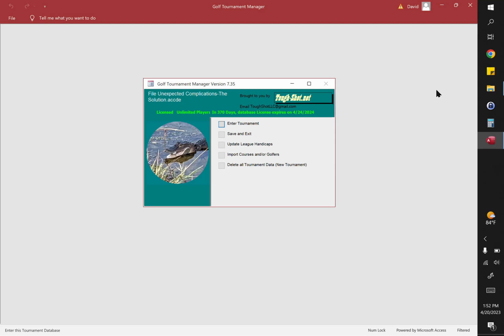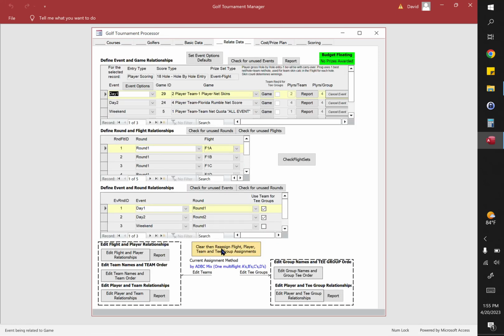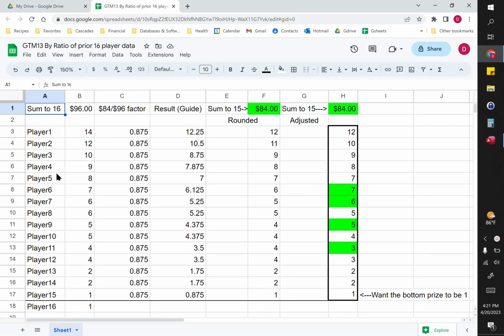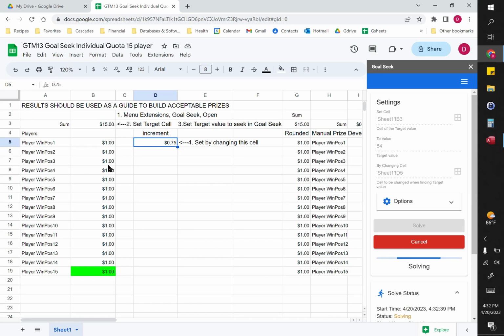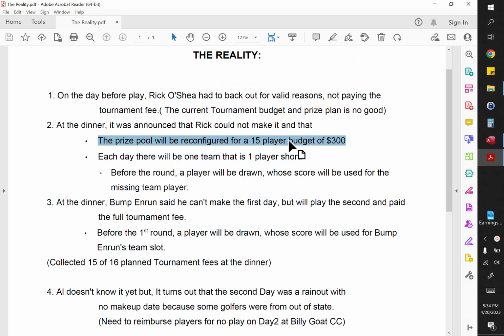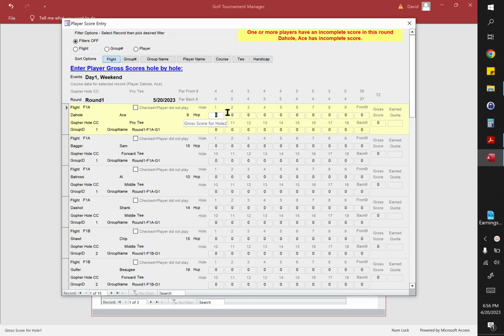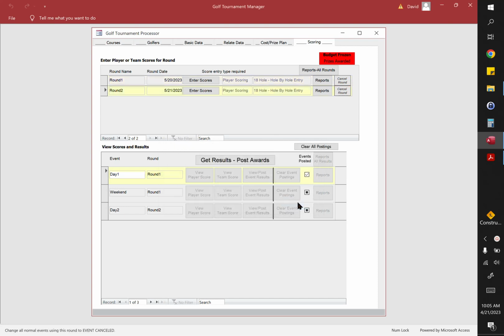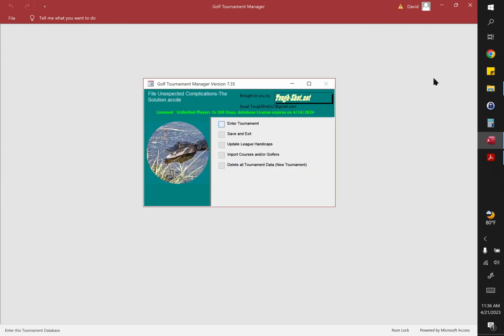GTM13 Unexpected Complications-The Solution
This video shows how to resolve GTM12's surprise occurrences and change a 16 player tournament into a 15 player tournament keeping the Tournament fee and games the same.